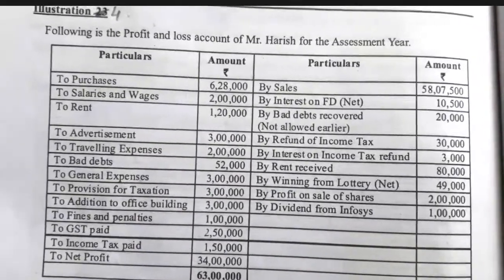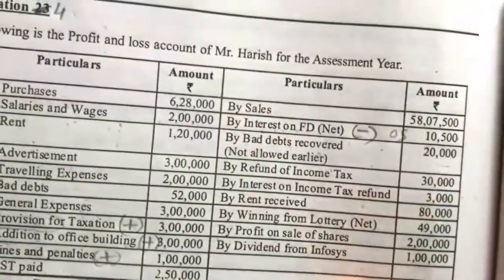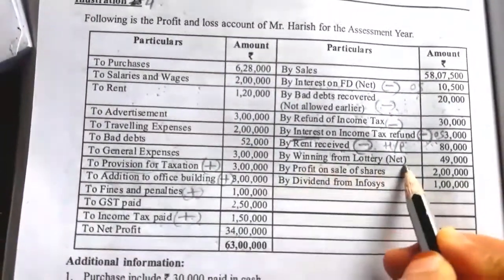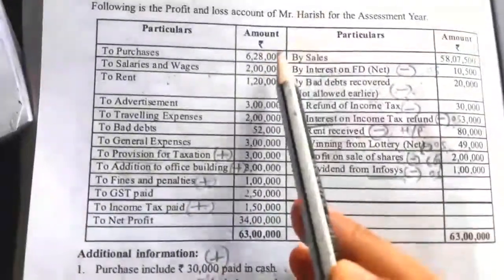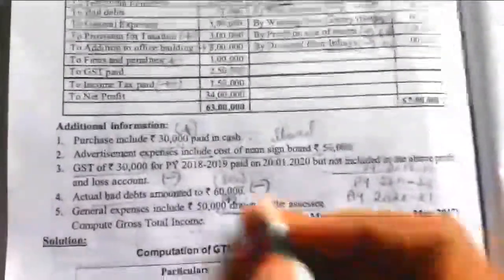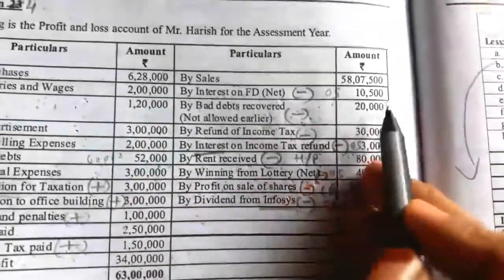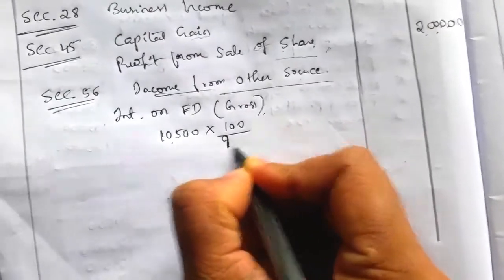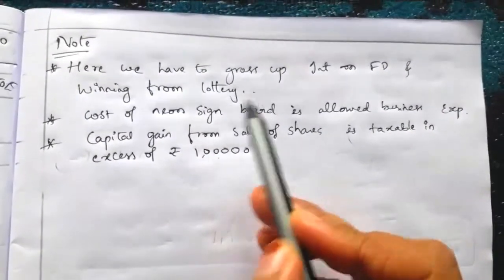Illustration on Computation of Business Income [Sec.28]